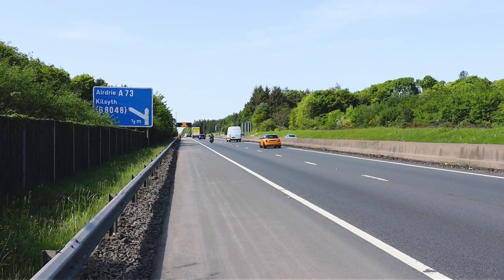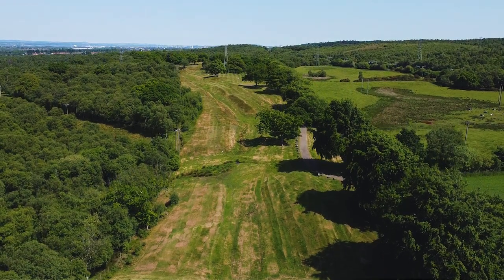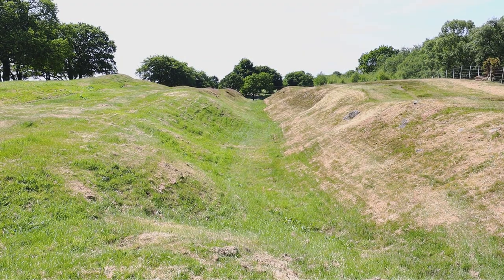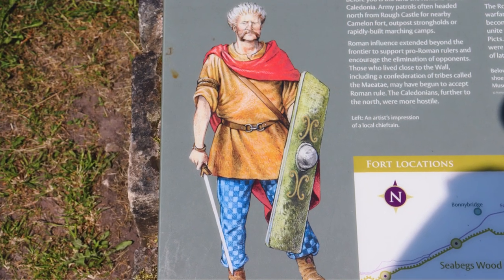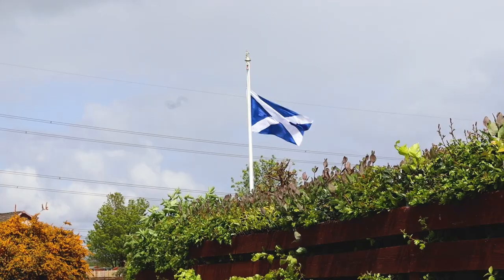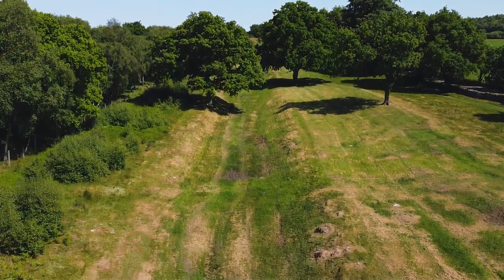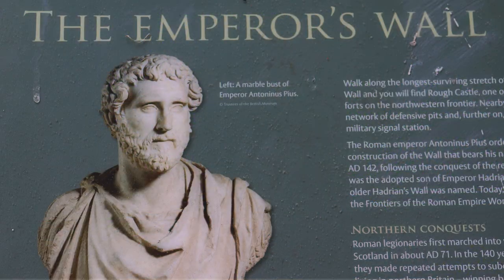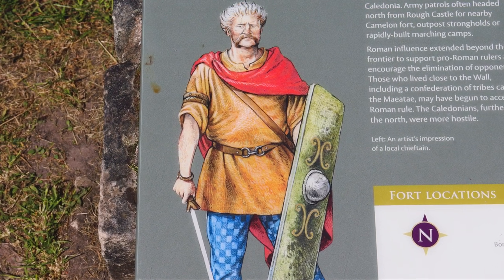The Roman-Inspired Statue Arria and Antonine Wall, the True Northern Frontier of the Roman Empire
The Roman-Inspired Statue Next to a Scottish Motorway and Antonine Wall (Arria and Roman Scotland)

Chapters:
0:00 Arria Statue
0:29 Antonine Wall

This is the M80 motorway, connecting Glasgow and Stirling. And this is the quarter of a million pound statue called Arria. Standing at 33ft, this stunning statue of a mermaid was created by the Glasgow-based sculptor Andy Scott, who also designed the Kelpies sculpture amongst others.
But what is the story of this statue, and how does it connect to one of the greatest empires the world has ever seen: the Roman Empire. To find out, we need to travel about 8 miles north east…

The Arria statue is named after Arria Fadilla, the mother of the Roman Emperor, Antoninus Pius, who ruled the Roman Empire from 138 to 161 AD. In 142 AD, Antonius ordered construction on a wall that would stretch right across the country we call Scotland today, from Old Kilpatrick on the River Clyde to Bo’ness on the Firth of Forth, a wall we now know as Antonine Wall. This was the Roman Empire’s true north western frontier, and it was about 100 miles north of Harian’s wall, another Roman wall in the north of modern England.

Today, I’ve taken you to Rough Castle in Falkirk, the town I was born in incidentally, with this site very close to the Falkirk Wheel. Rough Castle is home to the remains of a Roman position on Antonine wall. The wall took around 12 years to construct, and it stretched approximately 39 miles across the country, being about 3 metres high and 5 metres wide. It was built largely of turf on stone foundations, which is why so little of it remains, worn away through time. For extra security however, a ditch was dug by the Romans just to the north of the wall, and this is still visible today.

These strange holes in the ground at Rough Castle are actually the remains of a Roman defensive booby trap that was just north of the Wall. The Romans hid sharp wooden spikes smeared in animal fat to encourage sepsis in the holes and covered the holes with ferns to conceal them. These traps are called Lilia, meaning Lillies, a name coined by Caesar’s army years earlier given how they looked.

These traps were obviously intended to provide an extra layer of defense against attacks from the ancient Scottish peoples, and Antonine Wall was attacked on various occasions by ancient Scottish tribes. But who were these ancient Scottish people at that time? One group was the Caledonians, a tribal confederation to the north of the country. A less well known group however that was in immediate proximity to the wall was a tribal confederation called the Maeatae, whose main stronghold was Dumyat Hill in the Stirling area. I made a video on the Maeatae that goes into more detail that I’ll link below or you can click above to watch after this video.

Very quickly, if you want to support my work through Patreon and get exclusive benefits for as little as a pound per month, all the links are in the description below. You’re support truly makes these videos possible, thank you. Now back to the video.

Celtic History Decoded - What Scottish Tribal Confederation Fought the Roman Empire? Meet The Maeatae (Dumyat Hill, Ochil’s)

Arria statue M80 motorway - Roman Empire Scotland Documentary - Antonine Wall - Rough Castle - Roman Scotland